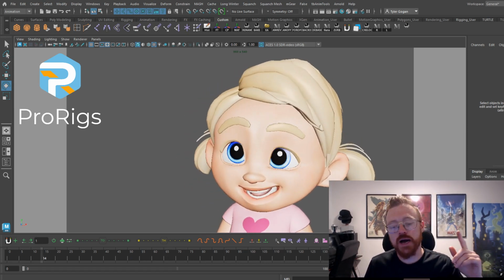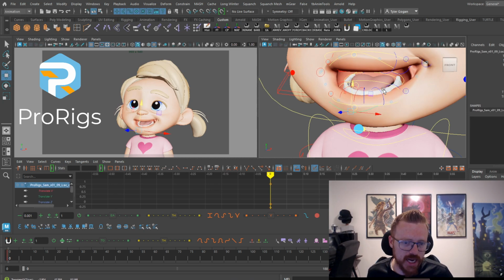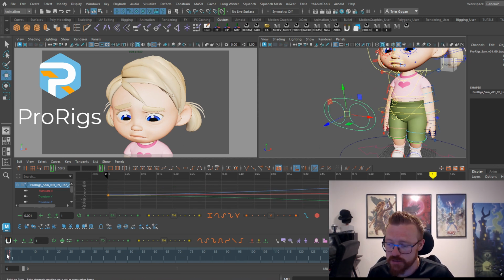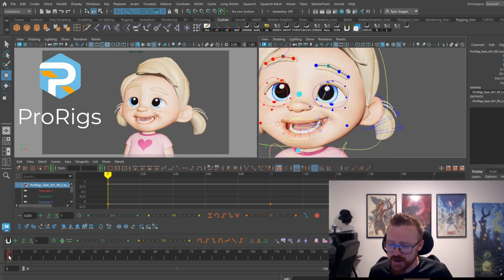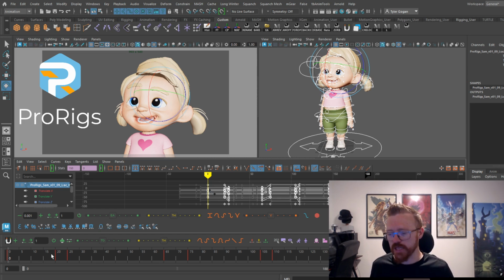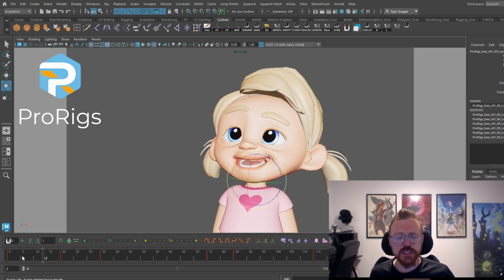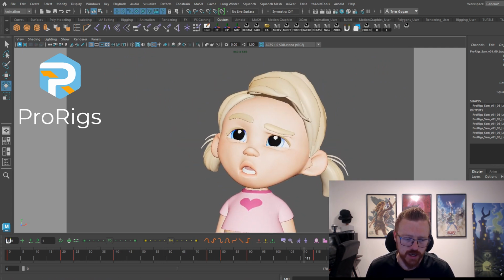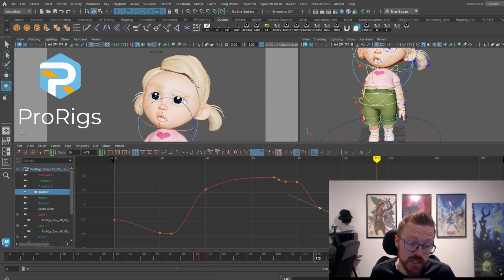ANIMATING the FACE!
This video goes over how to animate the face and get a lot of "ANIMATION MILEAGE out of doing this exercise.